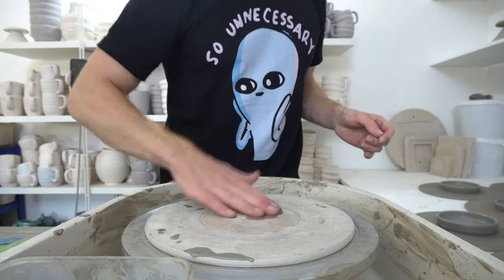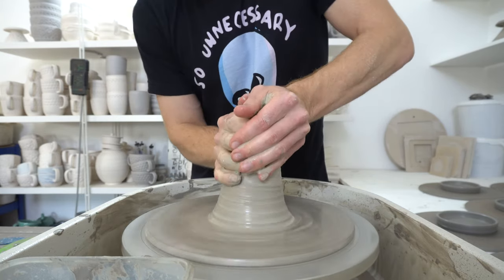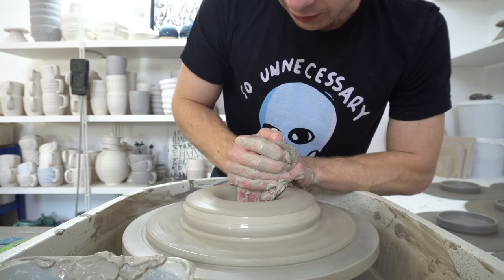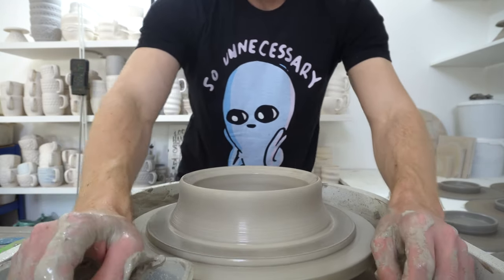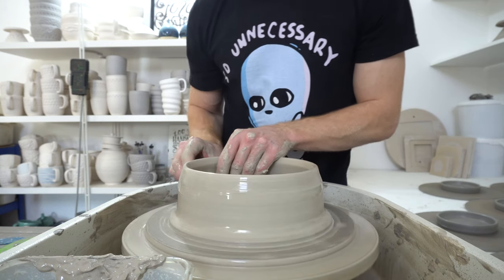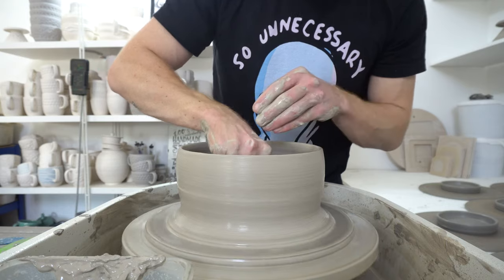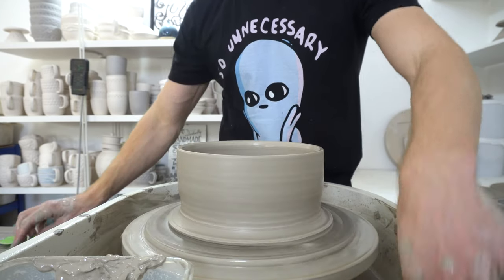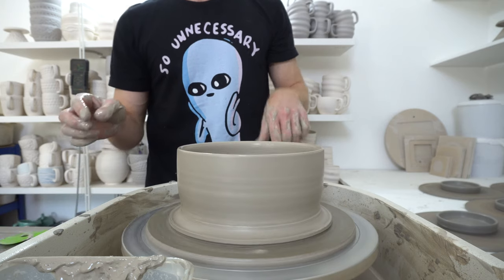Making Test Tiles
This is how I throw my test tiles. They're basically an inverted T, thrown on the wheel by moving the clay out as a ring (like throwing a plate but not leaving any clay in the middle) then pulling most of it up into a wall.

This is a very easy way to produce a lot of test tiles quickly, and is good throwing practise too.

I add black slip to the reverse of them before cutting into individual tiles. This allows me to test a glaze over two colours of clay in a single tile.

The glaze shown at the end is a modified version of JPP using a little titanium to boost the colour and phase separation. With chrome it's a bright green, with tin it's a bright pink, with chrome and tin it's a deep purple. The different versions also blend together dramatically, which gives great potential for layering